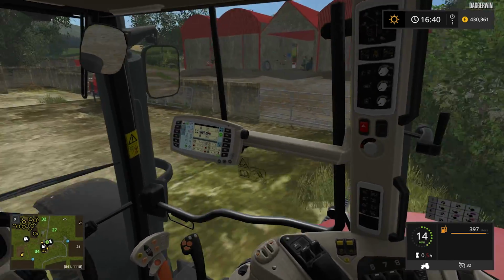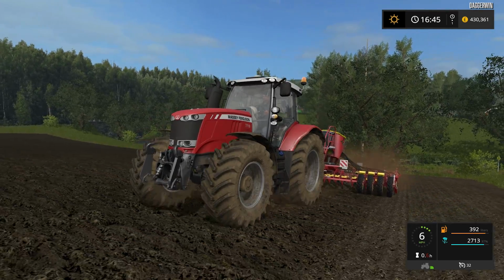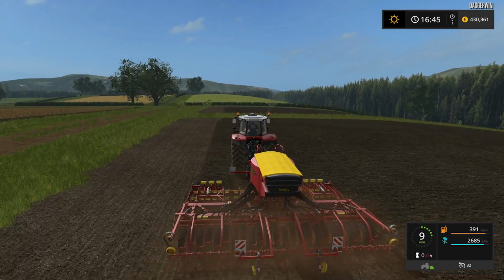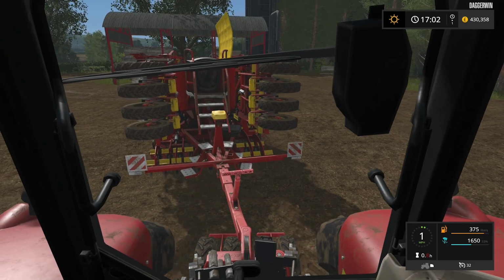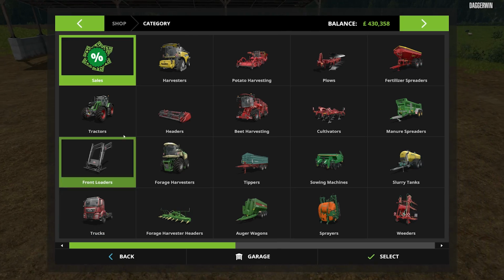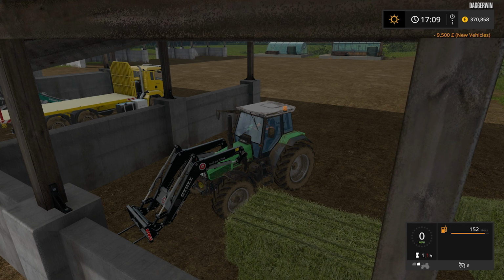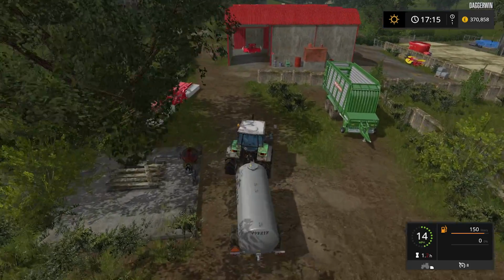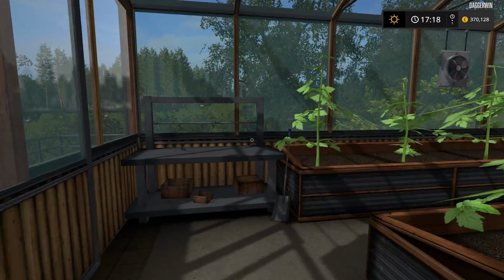Farming Simulator 2017 | LETTUCE & TOMATOES | Drumard Farm | Episode 6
It's time to grow some Lettuce and Tomatoes!